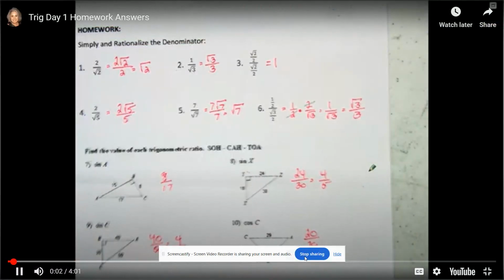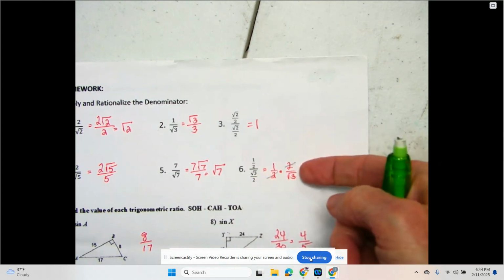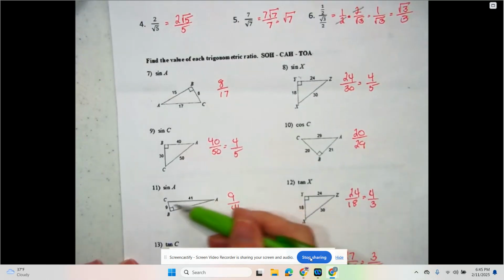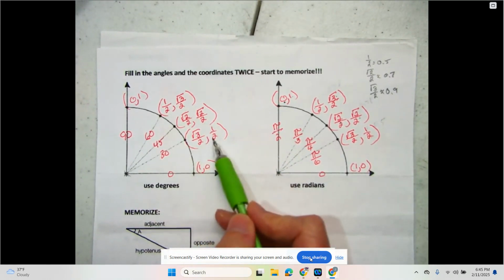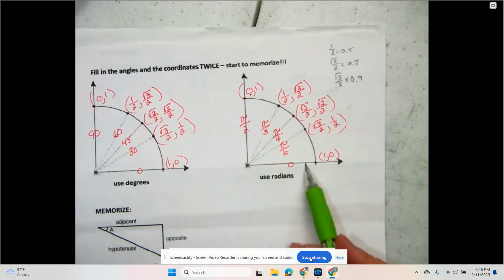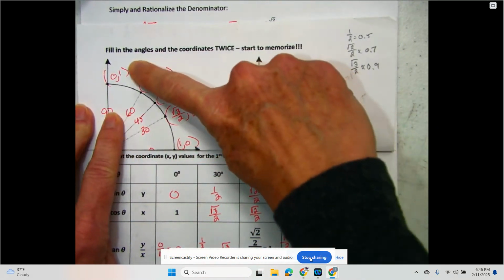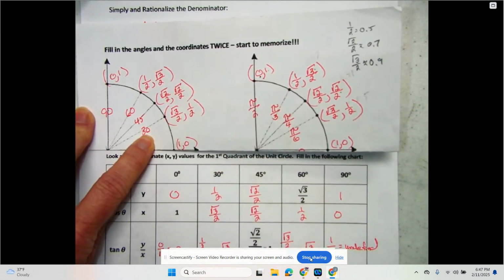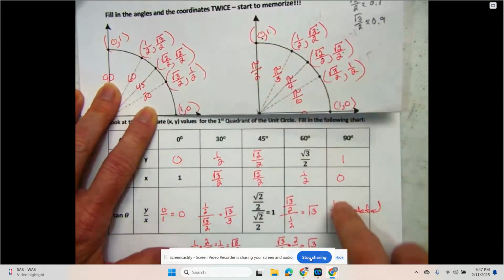Hw Trig day 1 answers